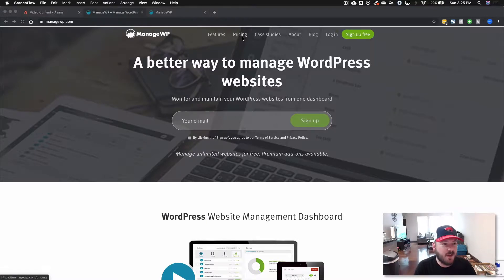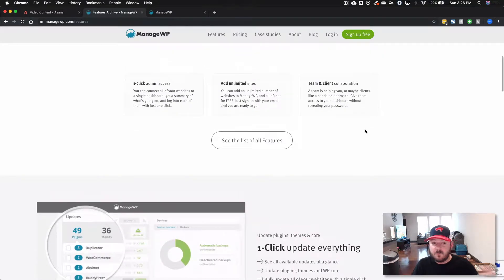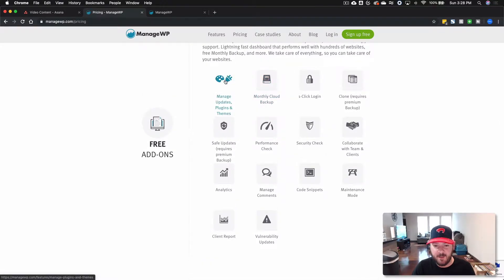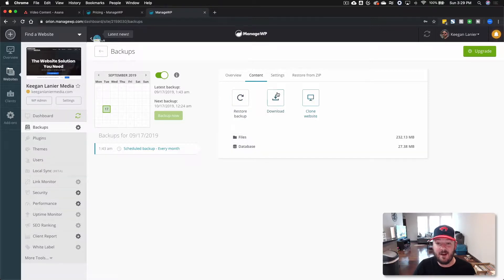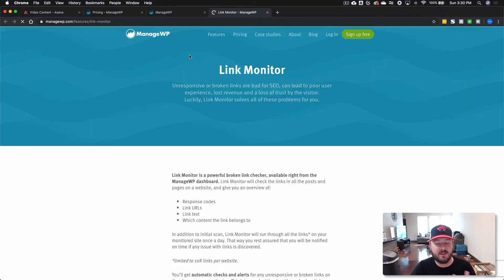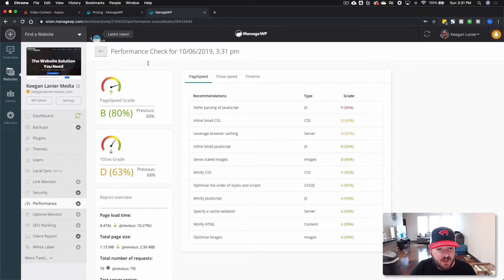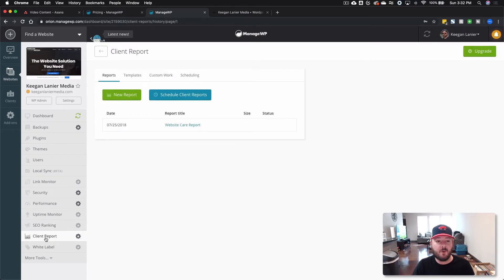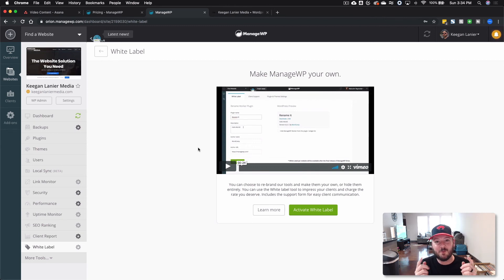ManageWP Tutorial - Manage Unlimited Wordpress Websites from One Dashboard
Manage unlimited sites using ManageWP. Grow your Wordpress development business and deliver better results for your clients by using this simple, game-changing tool.

Laptop - (2013 Macbook Pro) ➜

Sound Mixer - (Alesis MultiMix 4) ➜

Webcam - (Logitech C922) ➜